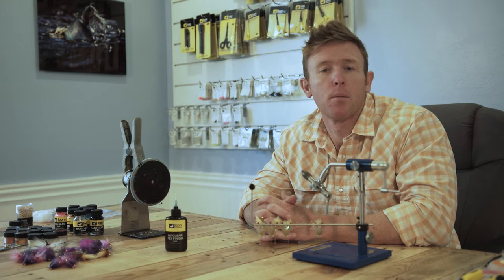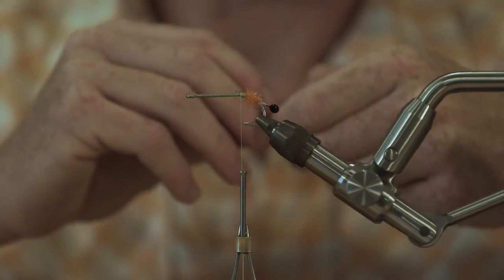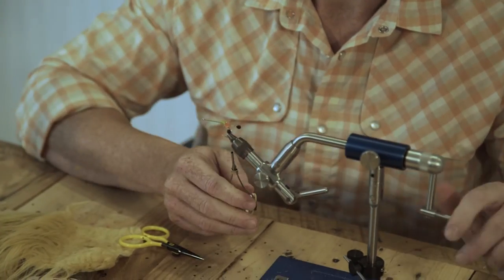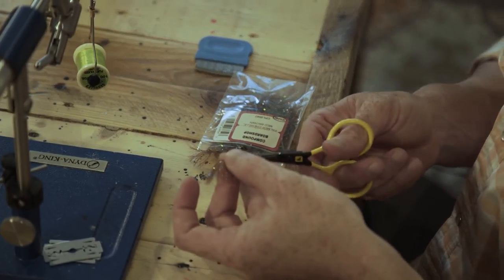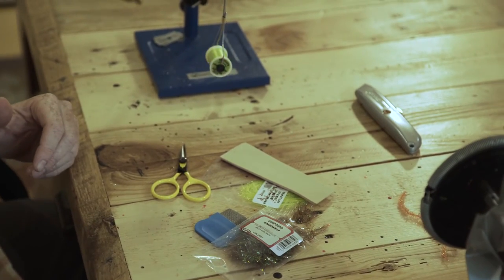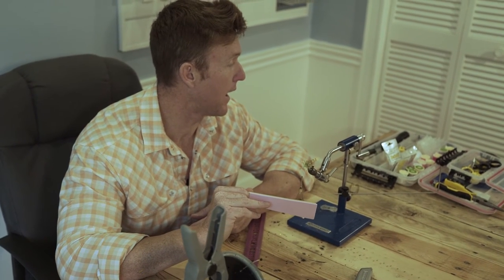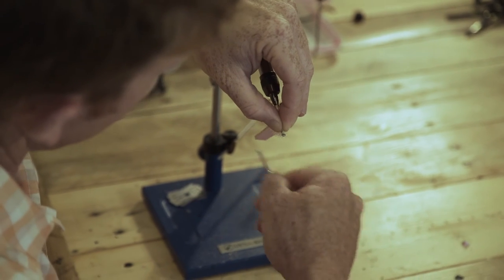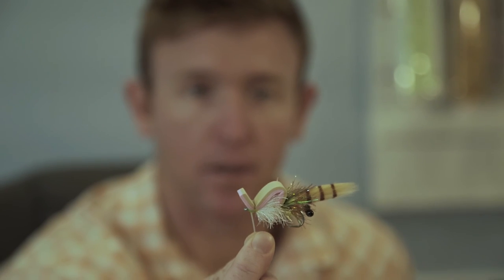Fly Tying: 239Flies.com Gangster Gurgler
Materials:

Medium cactus chenille
Crustacean eyes (optional)
Pseudo hair color 1
Pseudo hair color 2
Palmer chenille
Krystal hackle
239 Double sexy foam
EP tarantula brush
Thread
Loon outdoor UV Thin
Daiichi 2546 1/0

All featured materials can be purchased on

239Flies.com